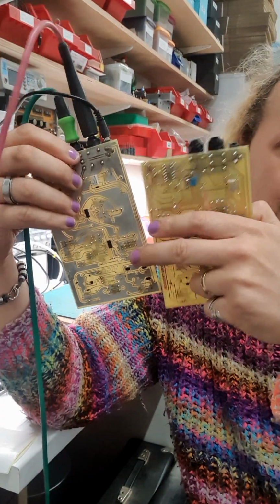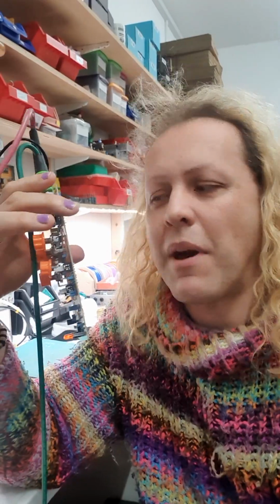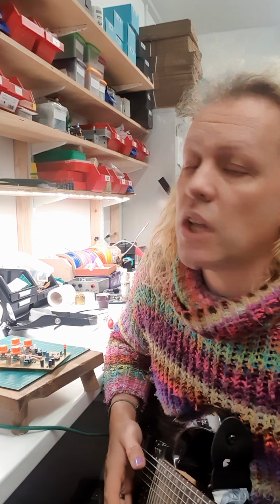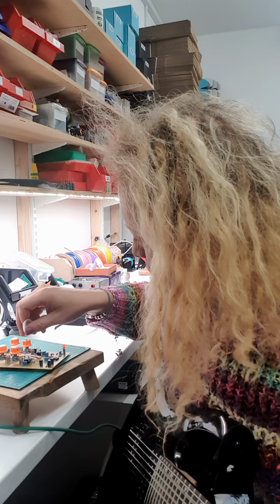Grand Classic Endgame : Beta 2 is a total success!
Testing Beta 2. And as it turns out, we are done. Complete. A total success.